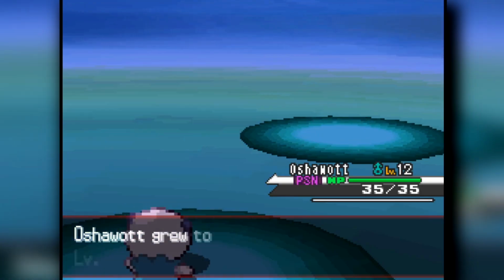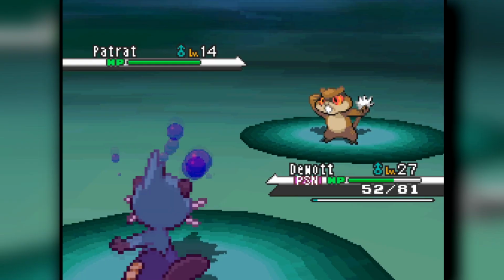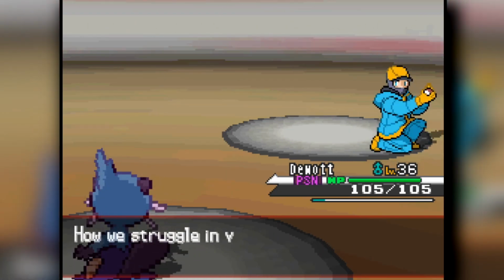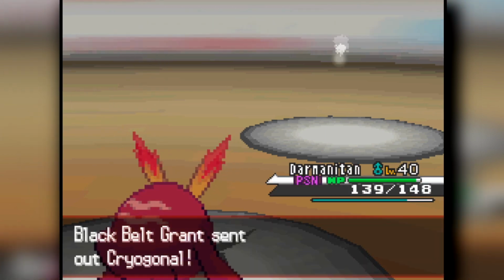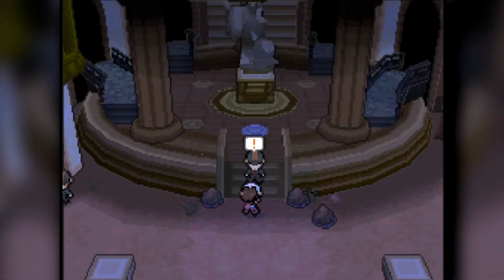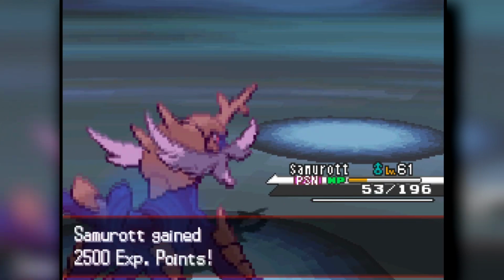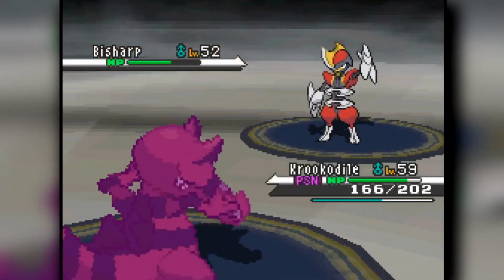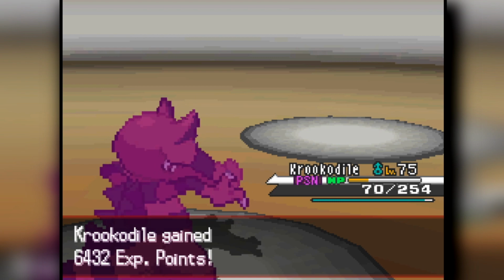Can You Beat Pokemon Black With Only POISONED Pokemon? (Pokemon Challenge)